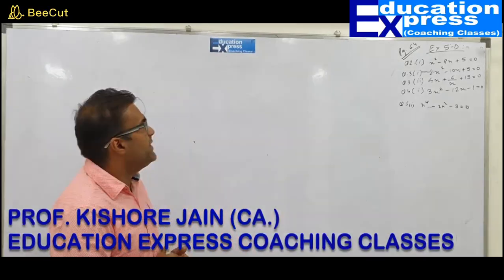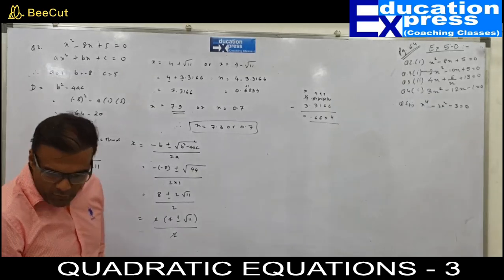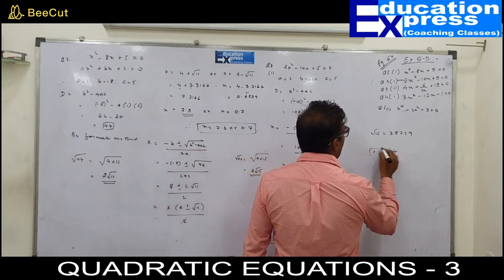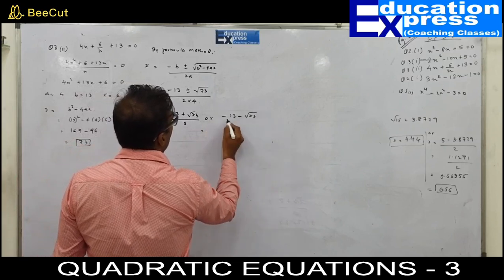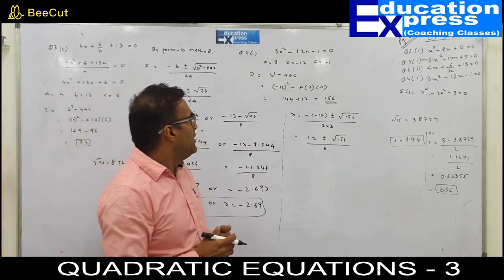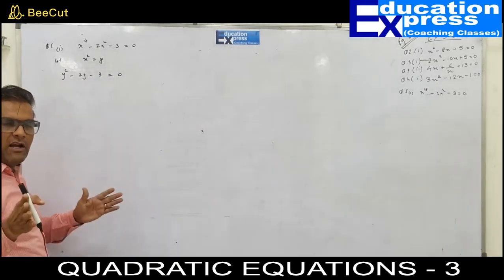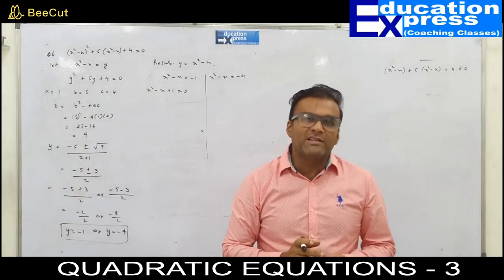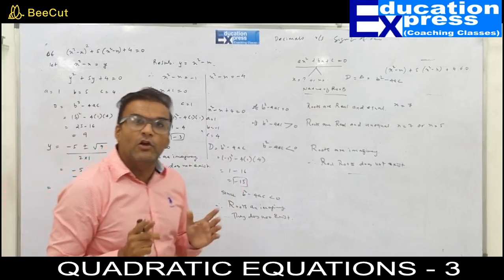MATHEMATICS - QUADRATIC EQUATIONS LECTURE 3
In this video, you will learn how to find the roots of the quadratic equation upto 1/2/3 decimal places.